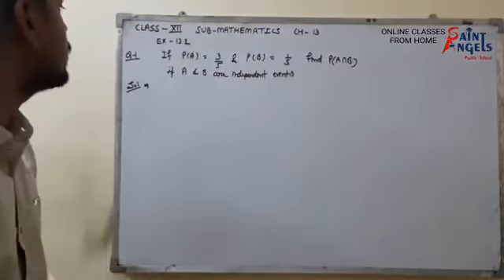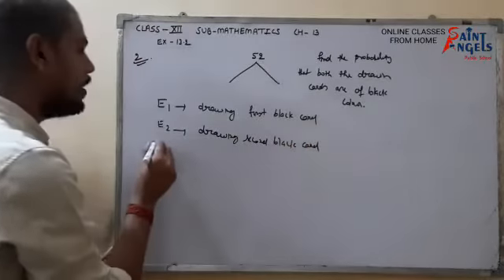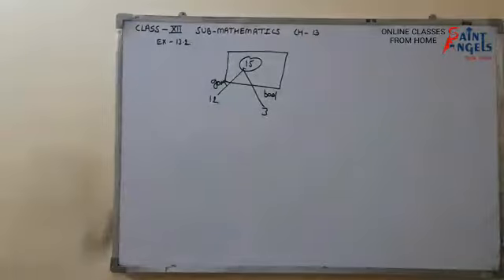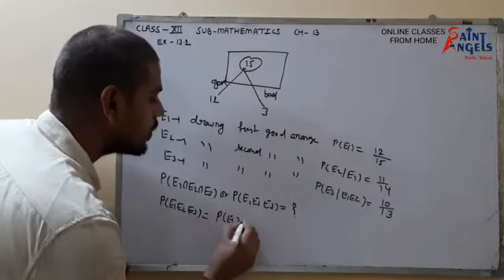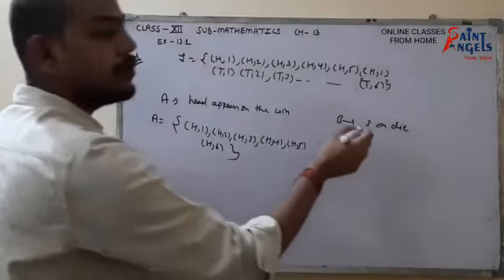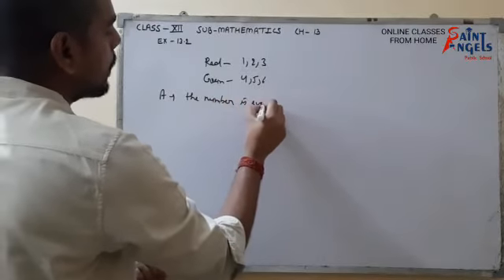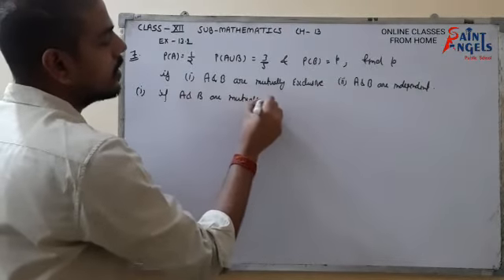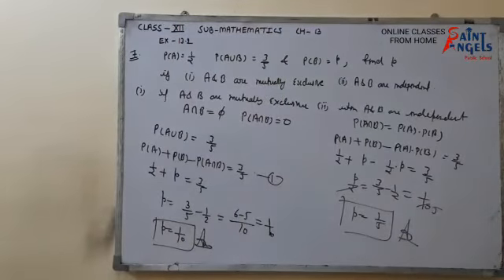SAINT ANGELS SCHOOL, CLASS 12, PROBABILITY, MATHEMATICS CH-13 EX-13.2 PART-2